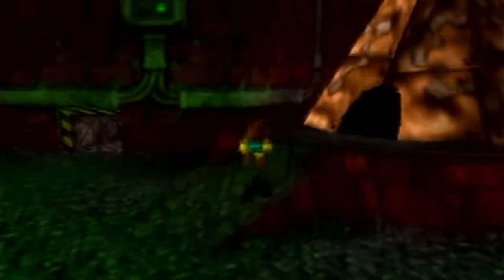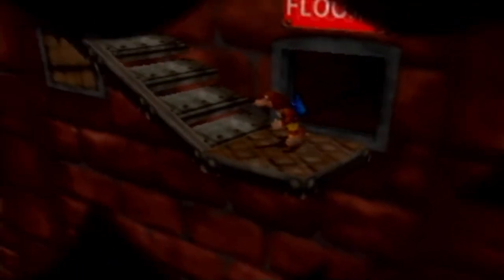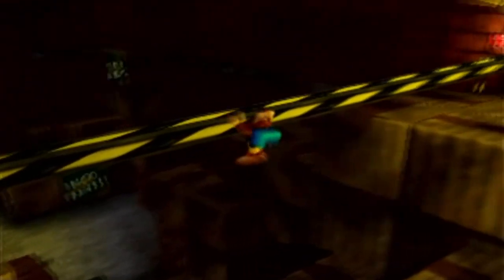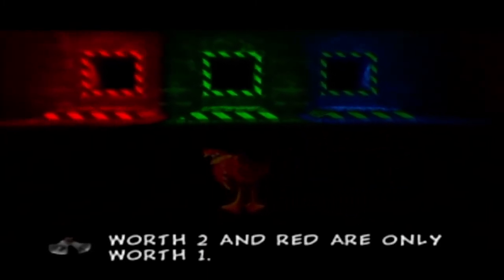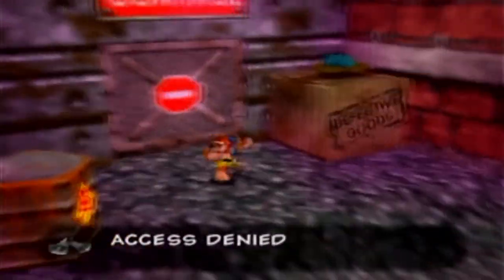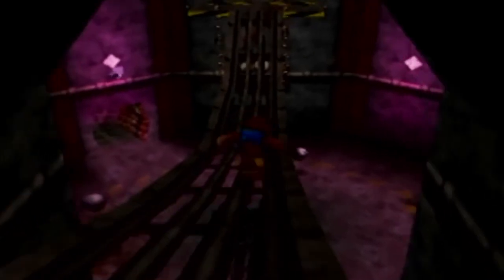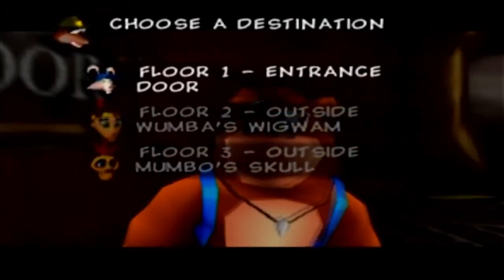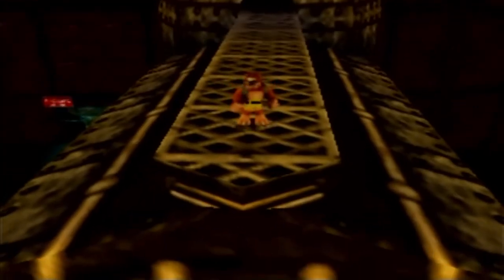Banjo-Tooie Part 32: CLIMBING TO THE TOP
We finally unlock the rest of the floors and explore the whole factory (or do we?)